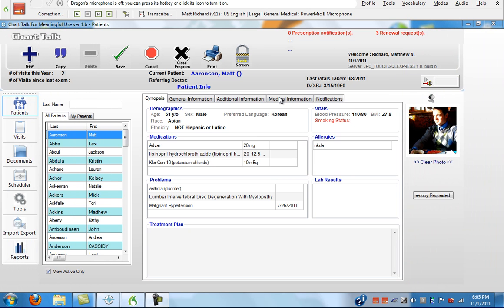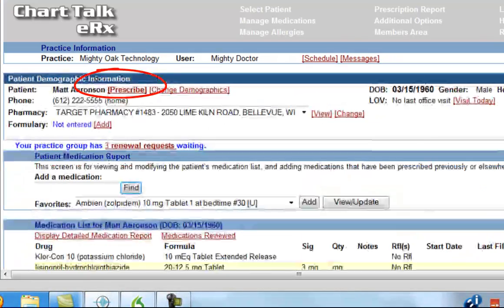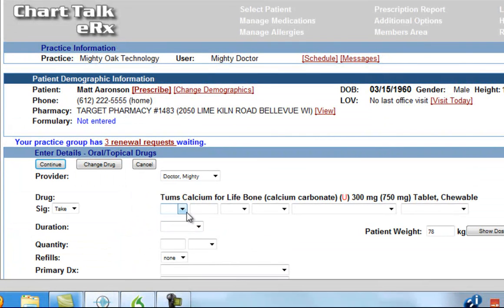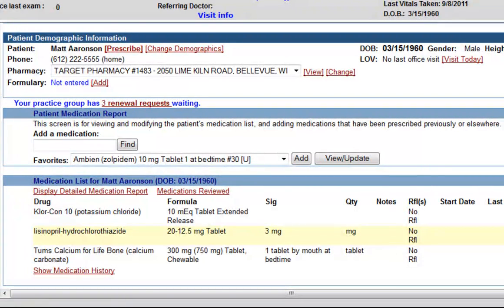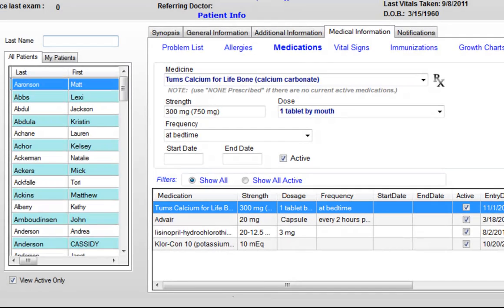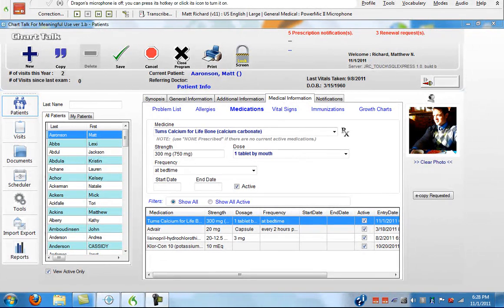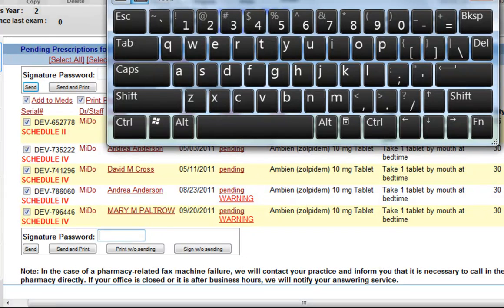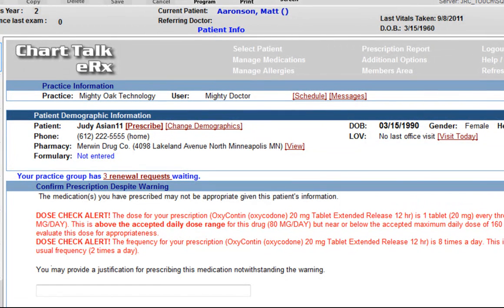Chart Talk eRx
Chart Talk eRx allows you to have a meaningful use EHR by giving you the ability to have drug drug, drug allergy interaction checks.  Chart Talk eRx interface will also perform drug formulary checks for your patient.the Chart Talk eRx interface is powered by Dr.First, the premier solution in E prescription.